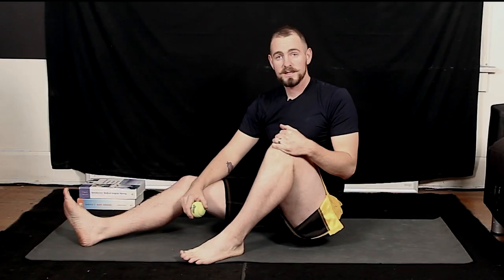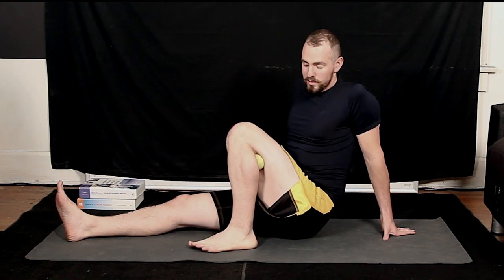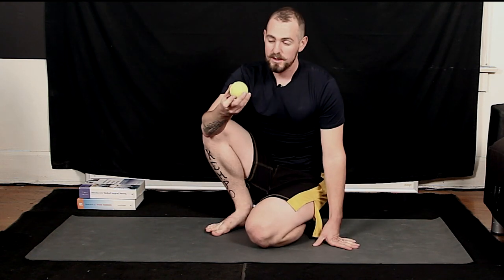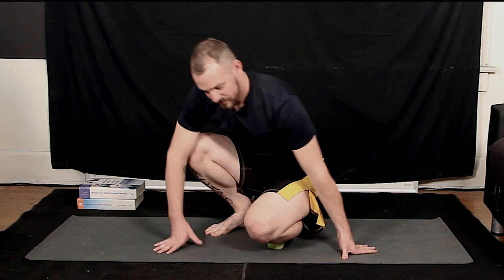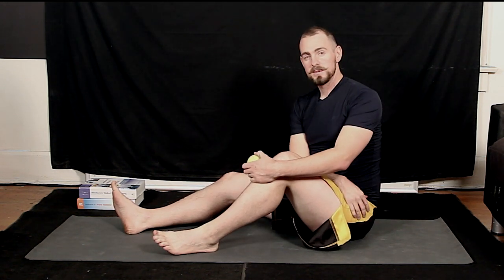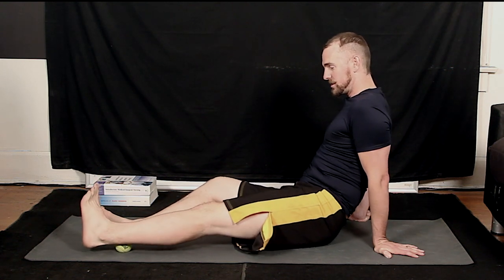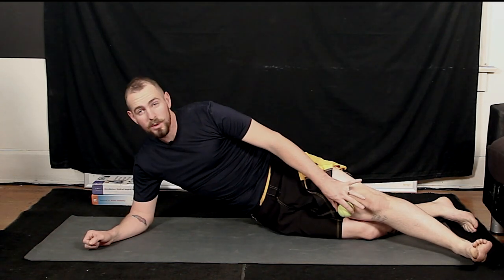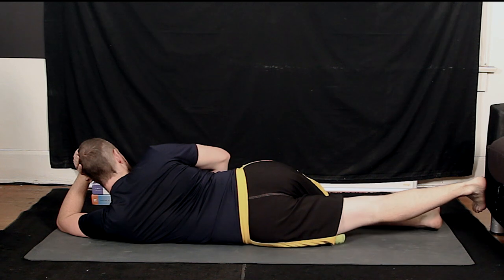Mobility Moment : Plumbing, Arthritis, and Tight Knees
Answering the question for my buddy, Chris, about arthritis and knee pain. How to use a tennis ball to unstick, stuck tissue, and relieve knee pain.